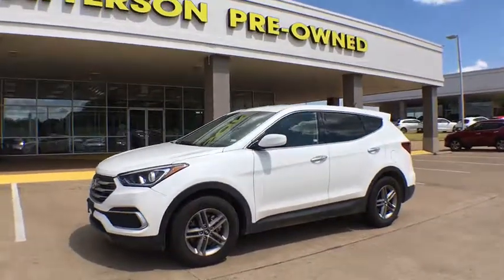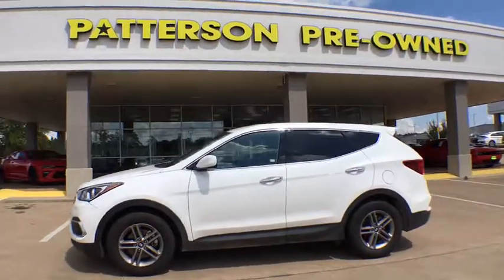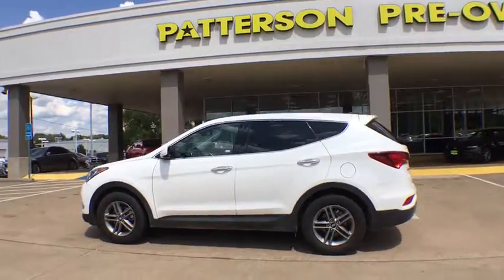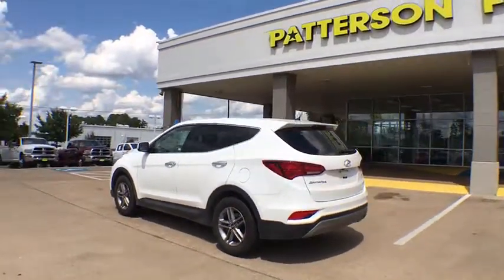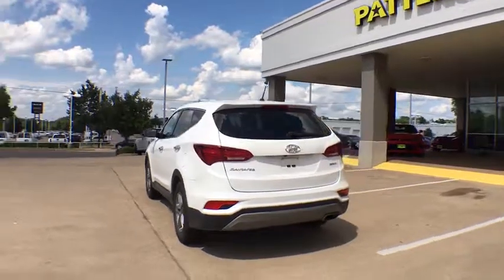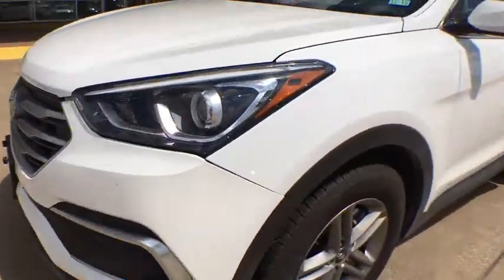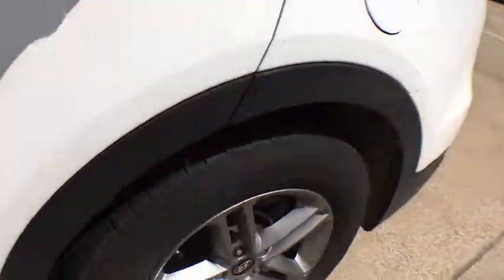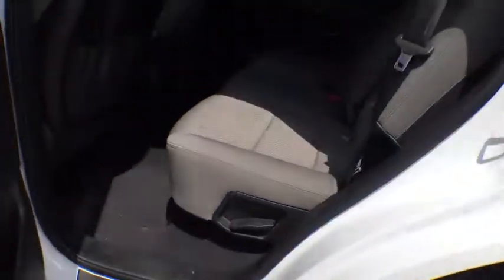2018 Hyundai Santa Fe Sport Tyler, Longview, Mineola, Jacksonville, Lindale, TX HP557515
Pearl White Used 2018 Hyundai Santa Fe Sport available in Tyler, Texas at Patterson CDJR Hyundai Tyler. Servicing the Longview, Mineola, Jacksonville, Lindale, TX area.
2018 Hyundai Santa Fe Sport 2.4 Base - Stock#: HP557515 - VIN#: 5XYZT3LB9JG557515

3120 S SW Loop 323

Recent Arrival! **CLEAN AUTOCHECK**, **AUTOCHECK 1 OWNER**, **PREMIUM STEREO**, **FREE LIFETIME WARRANTY**. Odometer is 4656 miles below market average!brbrbr2018 Hyundai Santa Fe Sport 2.4 Base 2.4L I4 DGI DOHC 16V 6-Speed Automatic with Shiftronic FWD Pearl Whitebrbr21/27 City/Highway MPG